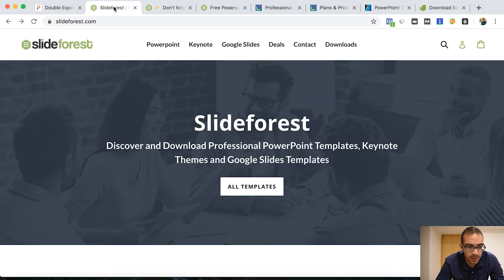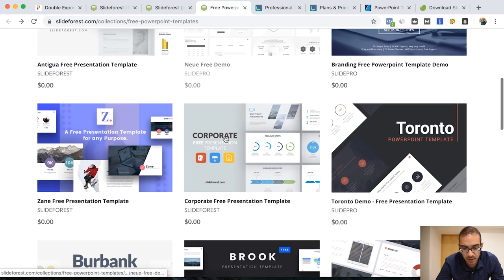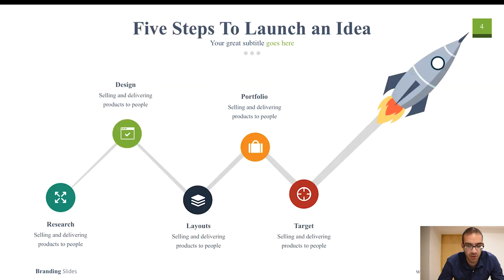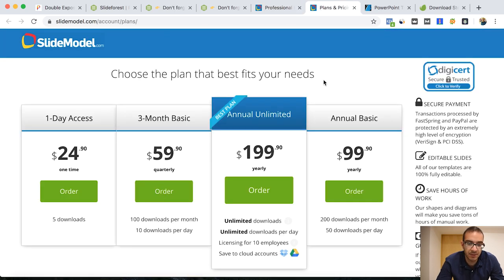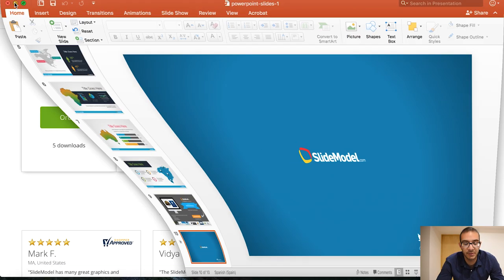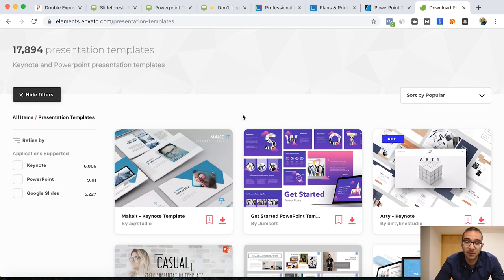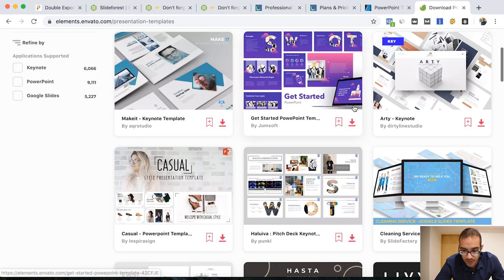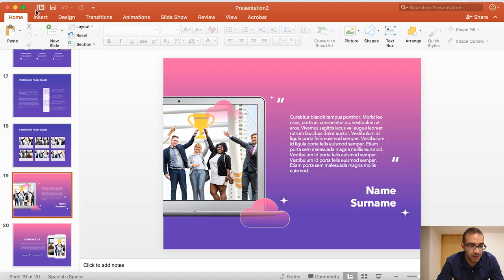⭐ Professional Powerpoint Templates (Free & Paid)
These are the links to the Professional Powerpoint Templates.

Impressing your customers or managers doesn't have to be a hard job. If your business or the company you work on doesn't have a specific set of pre established Professional Powerpoint templates, then you might have a headache on trying to create some awesome presentation that can help you to achieve your goal.

In the business world as I have experienced, one of the most requested ability is to be able to deliver good presentations. The thing is that not everyone has been a tech or designer person to be able to create an eye catching presentation. It doesn't matter how good you are in public speaking, visual aid is a good support to keep the attention of your audience for even longer time.

Professional Powerpoint Templates are an easy way to start a better presentation. They are already predesigned and most of the times you just only have to change some texts and voilá! You have a better powerpoint presentation.

On those websites you can find both free and paid material to start creating your presentations. Each of the websites have their own look and feel of presentations and they have different offers.

For the relation price-quality I think that Envato Elements is a good option. For 16 dlls per month you can acquired thousands of Professional Powerpoint Templates. As well the other websites are good, but for the price, I prefer to invest more on Envato Elements because I also use other digital assets included on their subscription.

There might be other websites that I forgot, so don't hesitate to share them in the comments.